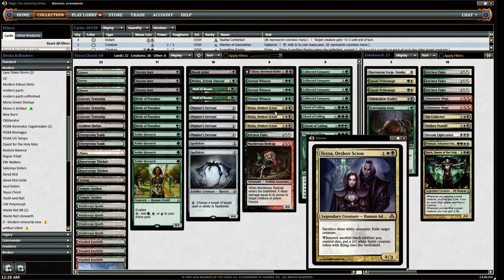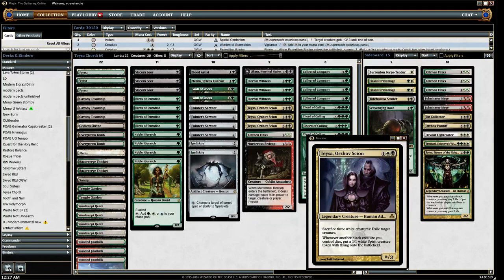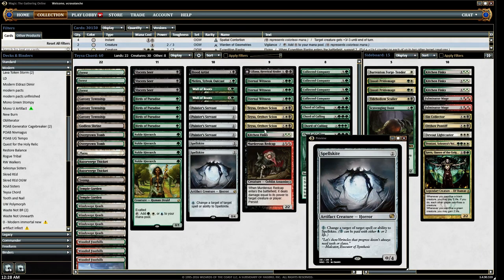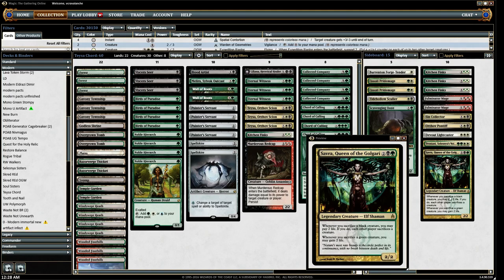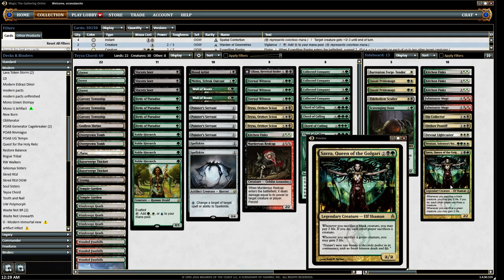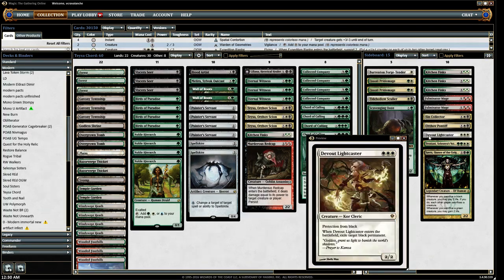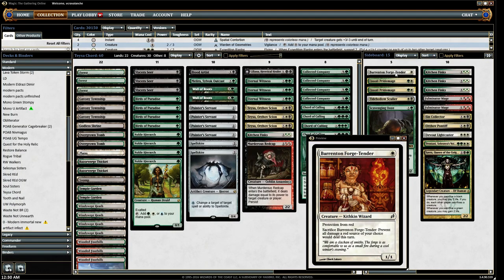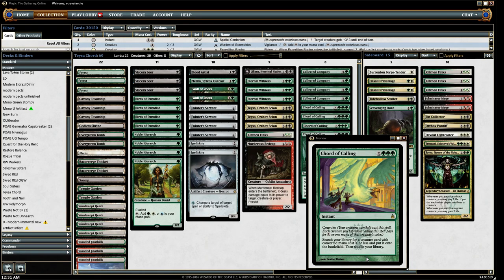Teysa's Servant Combo MTG Modern (anti-eldrazi)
4 Birds of Paradise
4 Collected Company
3 Teysa, Orzhov Scion
4 Painter's Servant
1 Liliana, Heretical Healer
1 Blood Artist
2 Wall of Roots
4 Noble Hierarch
3 Viscera Seer
3 Eternal Witness
1 Melira, Sylvok Outcast
1 Kitchen Finks
4 Chord of Calling
1 Murderous Redcap
3 Gavony Township
4 Windswept Heath
2 Razorverge Thicket
1 Godless Shrine
2 Overgrown Tomb
2 Temple Garden
3 Forest
1 Plains
1 Swamp
3 Wooded Foothills
2 Spellskite

1 Scavenging Ooze
1 Devout Lightcaster
1 Trostani, Selesnya's Voice
1 Savra, Queen of the Golgari
1 Tidehollow Sculler
2 Fulminator Mage
2 Qasali Pridemage
1 Burrenton Forge-Tender
3 Kitchen Finks
1 Sin Collector